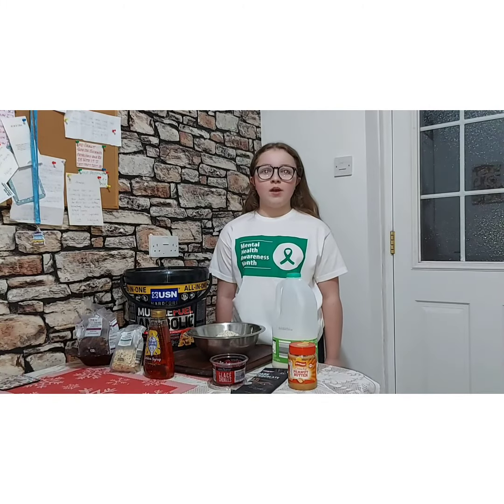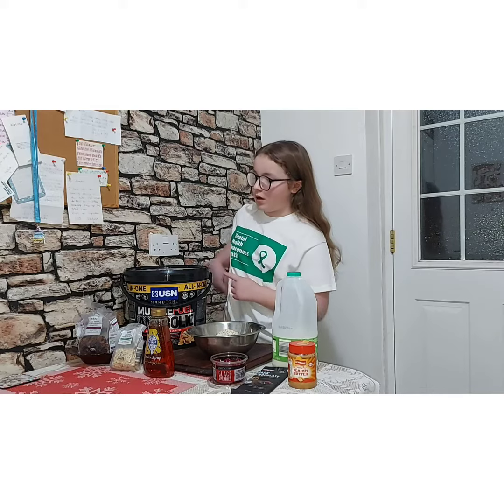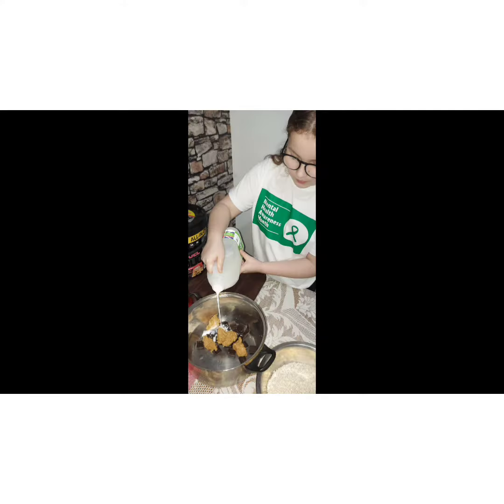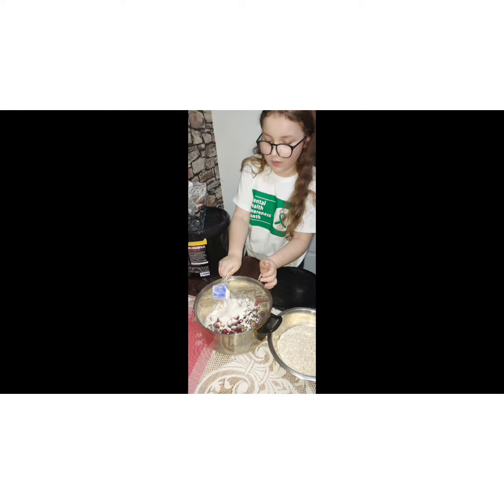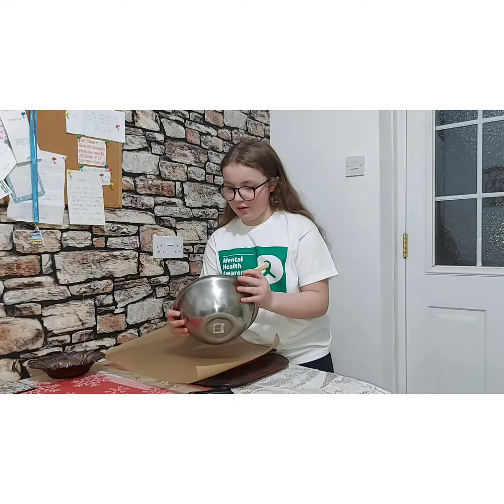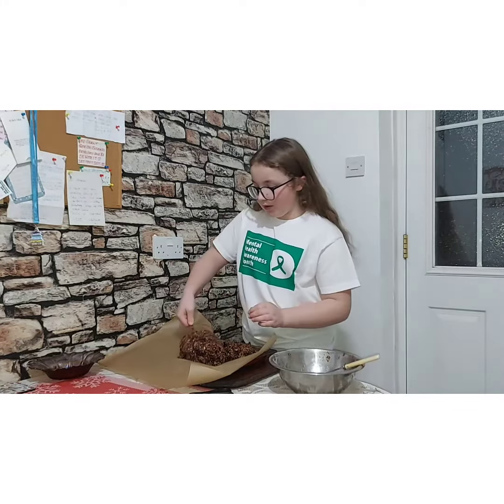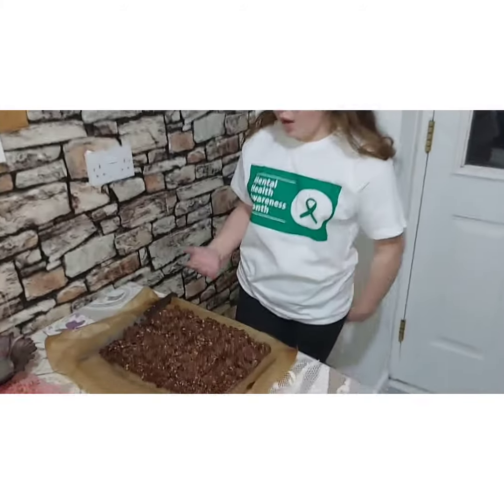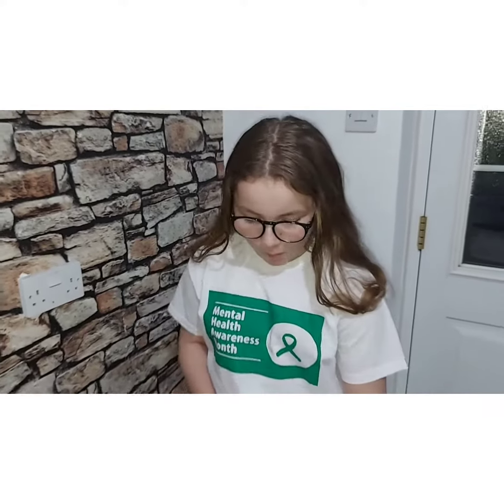Banana Protein Flapjacks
tonight I made some Banana Protein Flapjacks for my Dad and his friend Andy for the Gym xxx